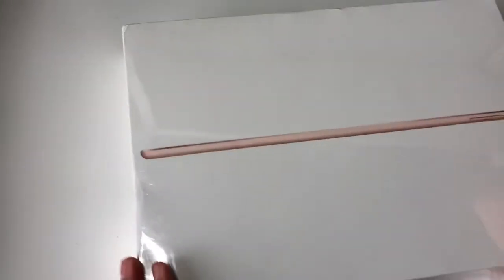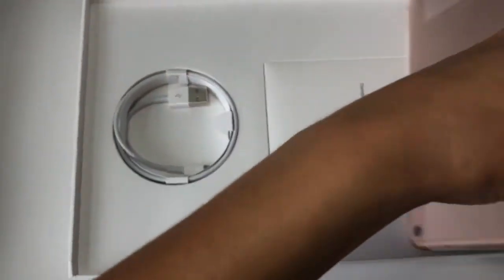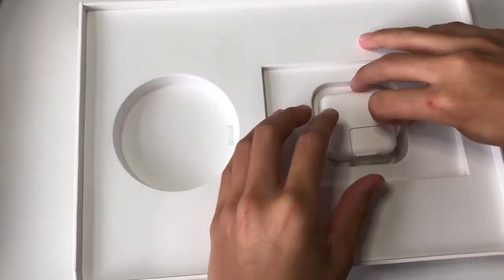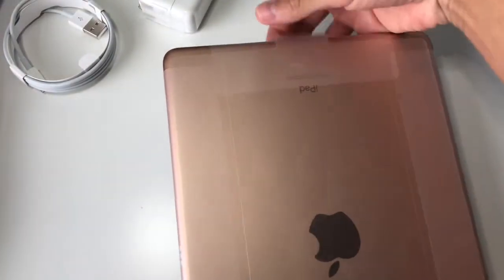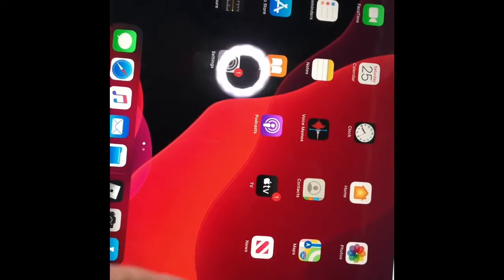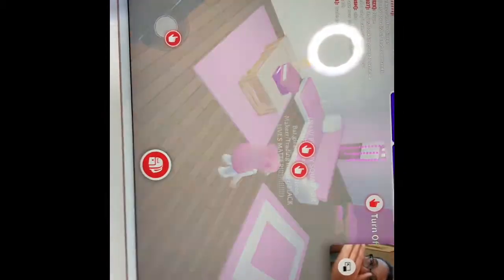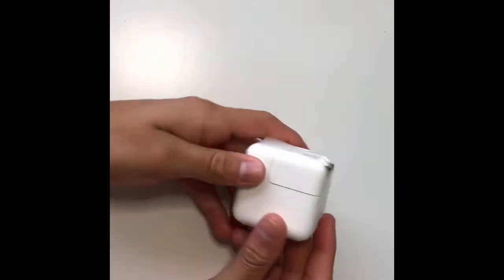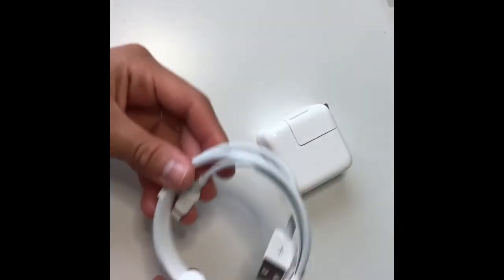♡︎ 𝙸𝚙𝚊𝚍 𝚄𝚗𝚋𝚘𝚡𝚒𝚗𝚐!♡︎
Hey guys! Hope y’all enjoyed today’s video!! I’m so beyond grateful for this iPad!